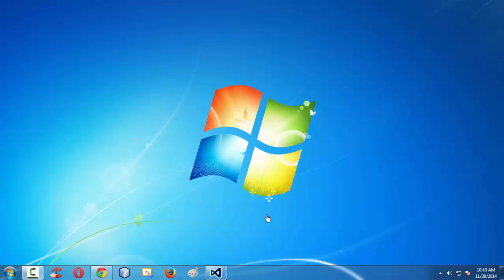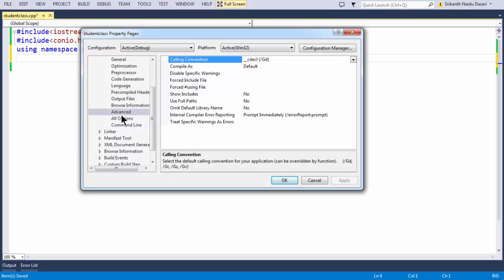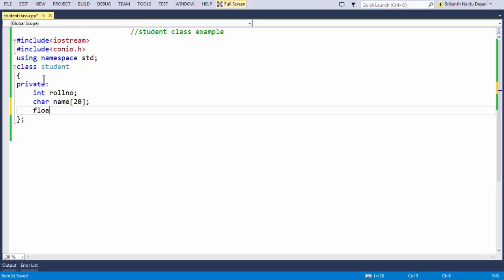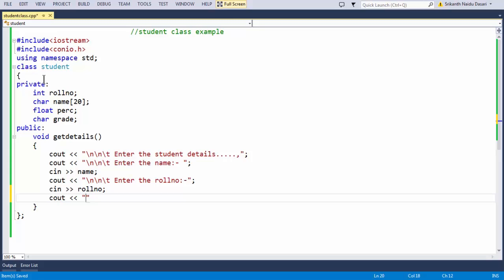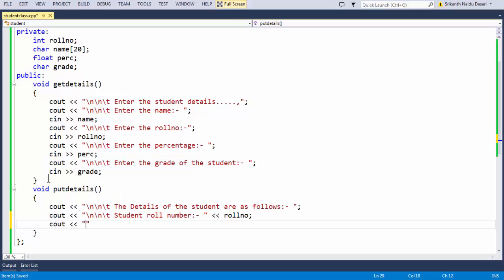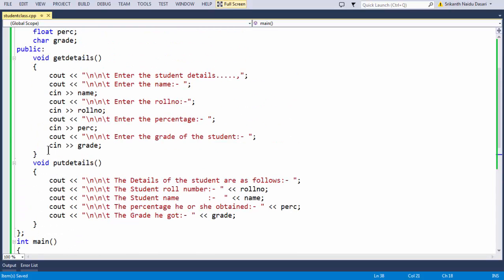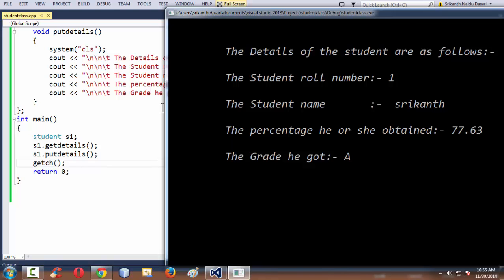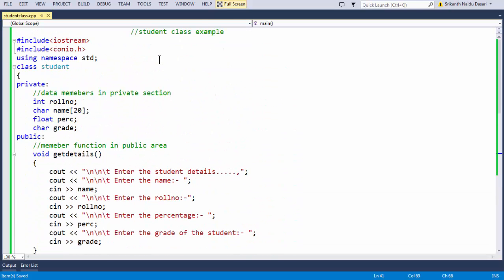4.Classes and Objects in c++ defining a student class with data members and member functions